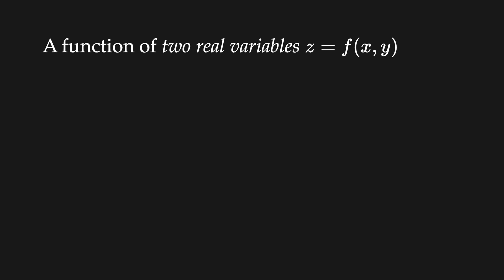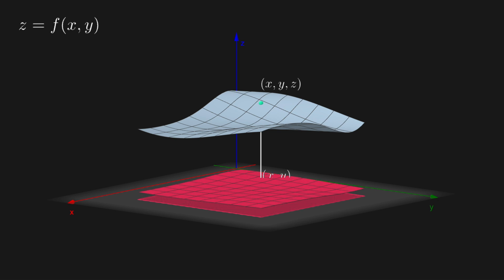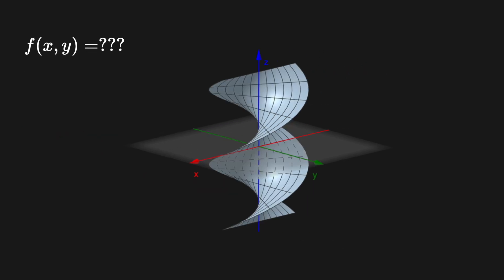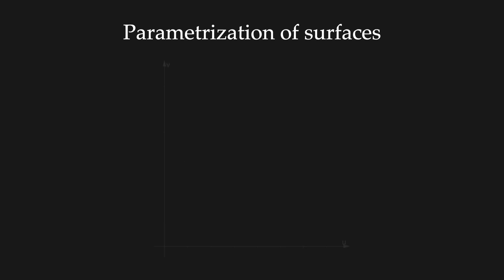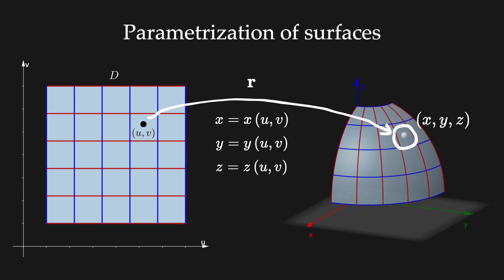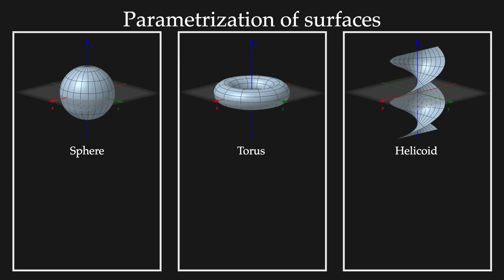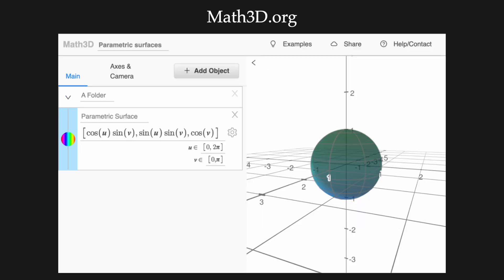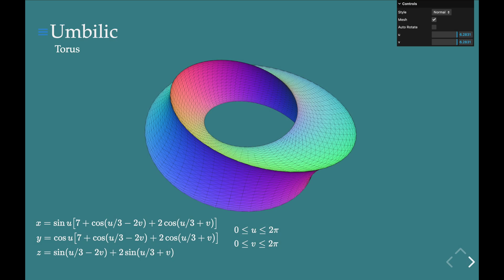Parametrization of surfaces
In this video I provide a brief general explanation of the concept of parametric surfaces.

Note: This video was re-uploaded to fix a minor typo.